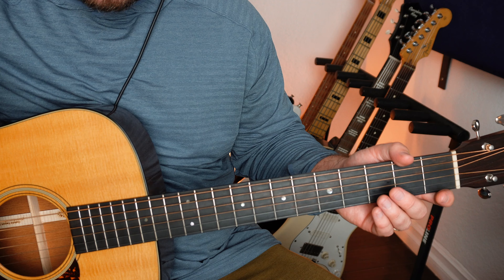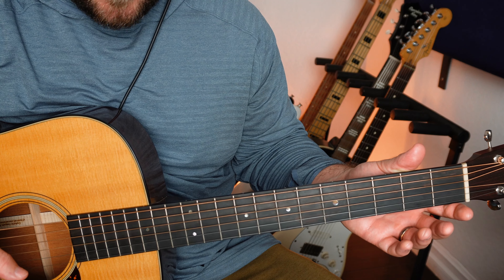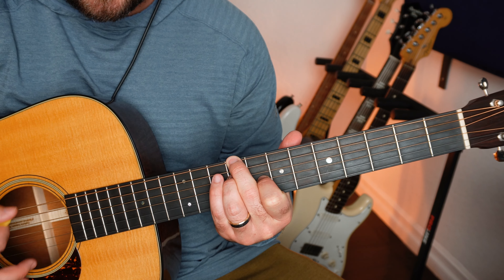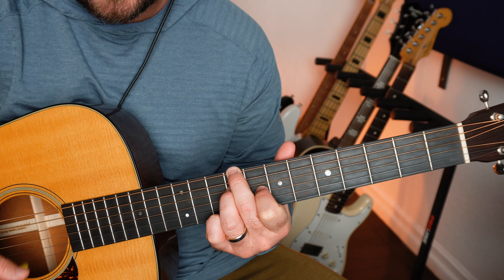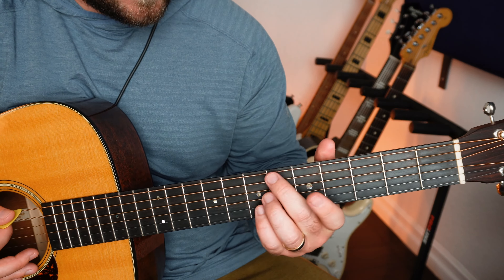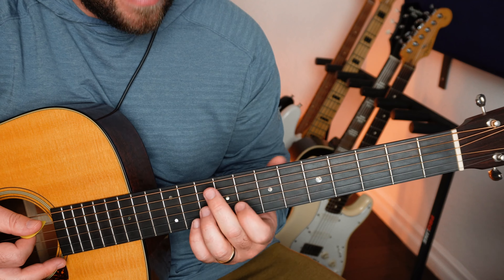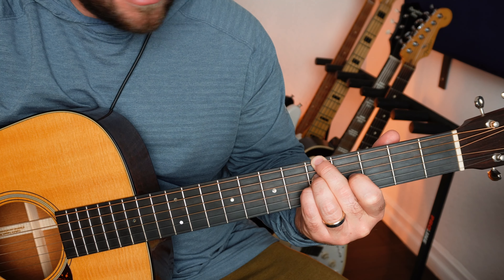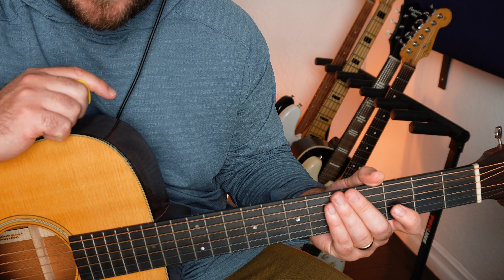THIS is the most BEAUTIFUL tuning for Guitar (OPEN D)